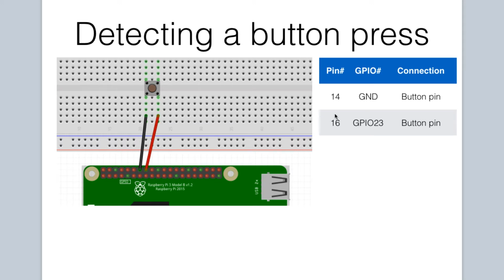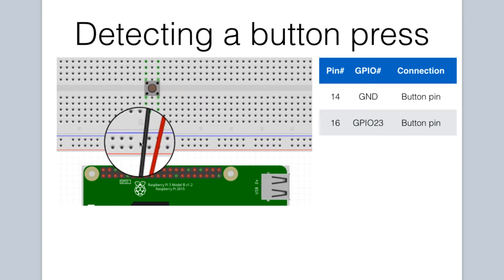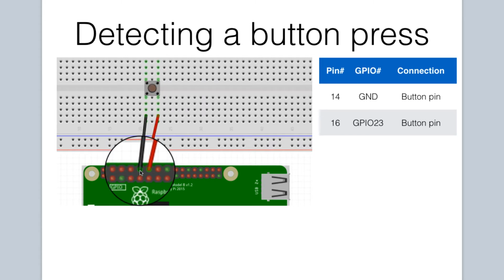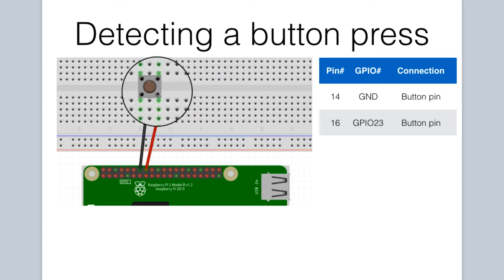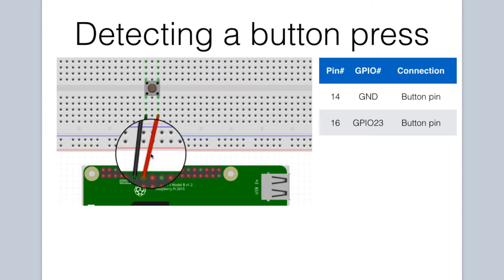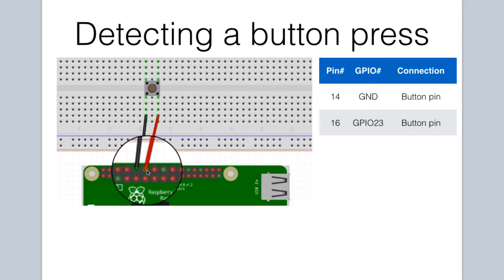Wiring up a push button switch to a Raspberry Pi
This is one in a series of videos to show how you can connect a push button switch to a Raspberry Pi  and use the Pi to determine that the button is pressed. This is covered in great detail in the Ultimate Guide to Raspberry Pi course